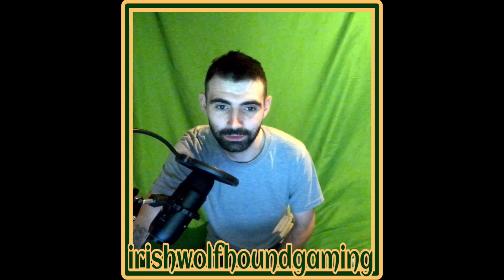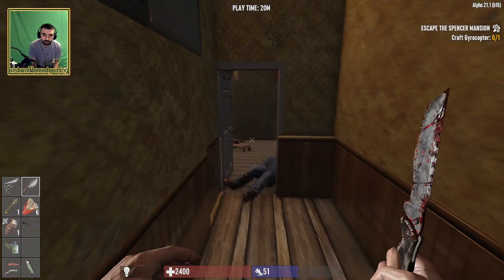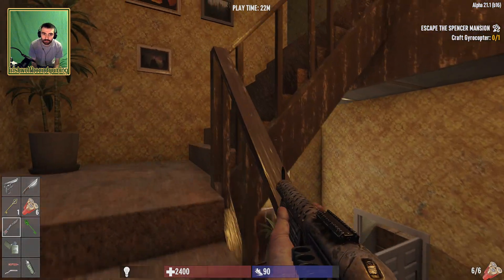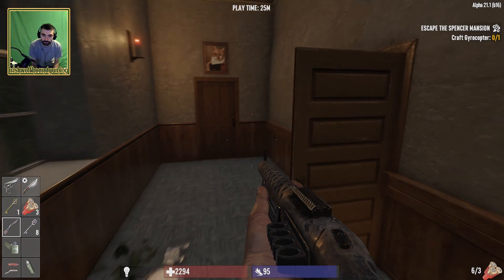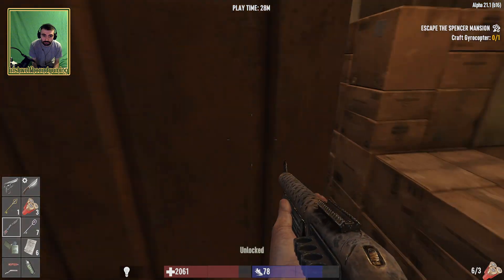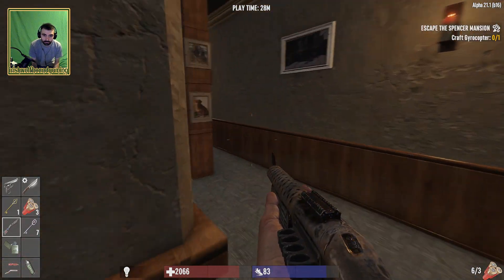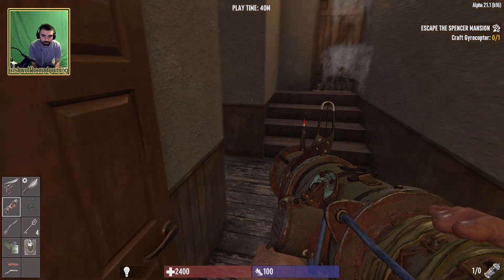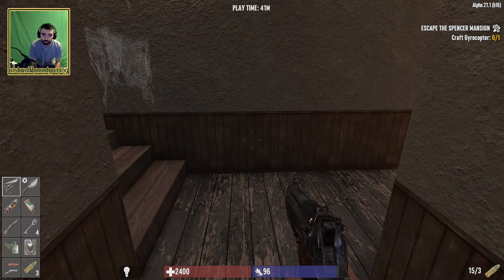7 days to die resident evil(MOD) part 3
Part 3 of 7 days to die resident evil mod.